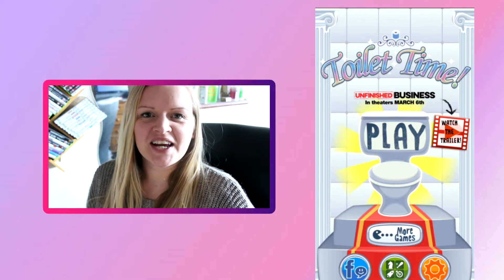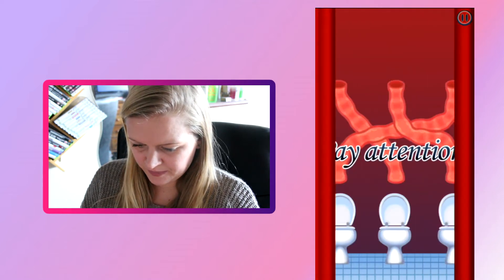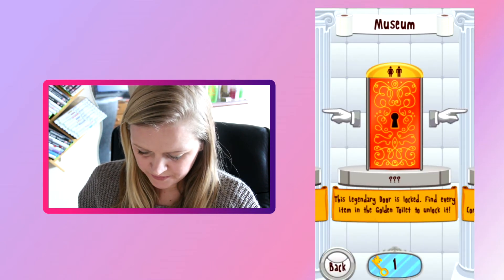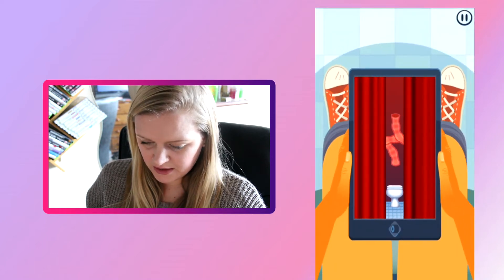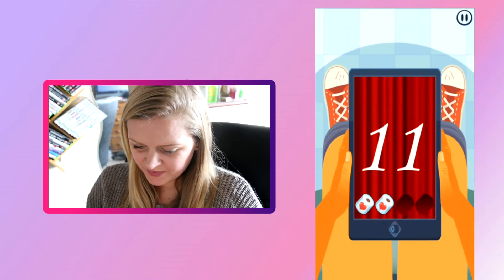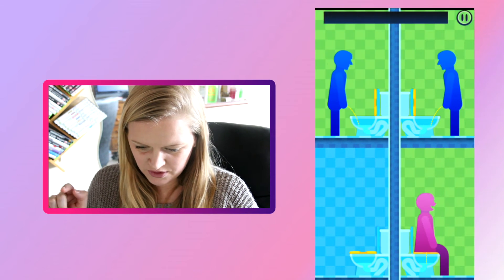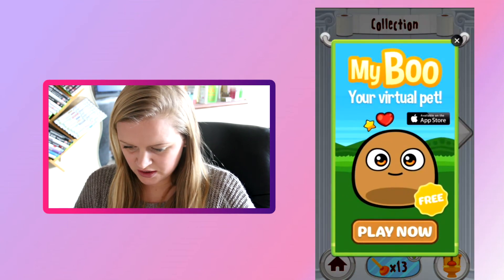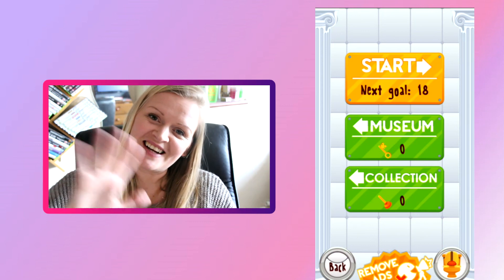Toilet Time App Game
It's Toilet Time!! What surprises are hidden in the toilet?